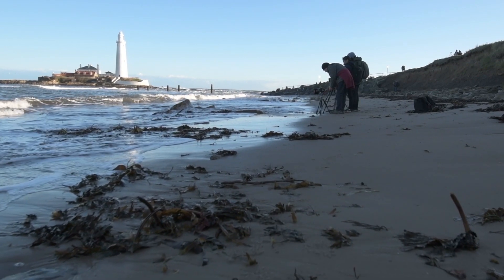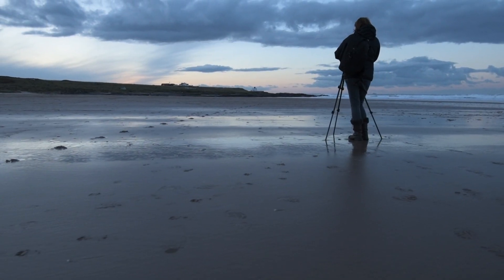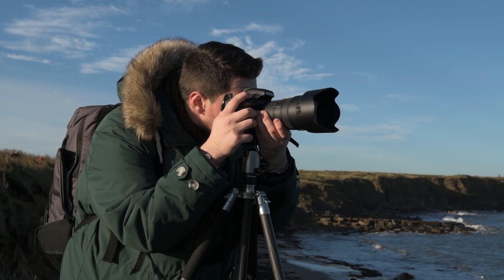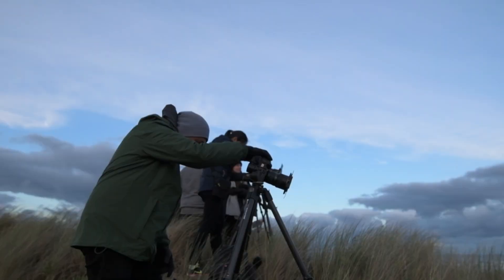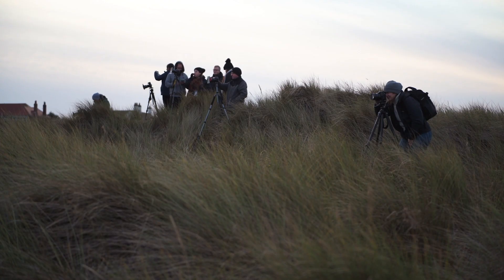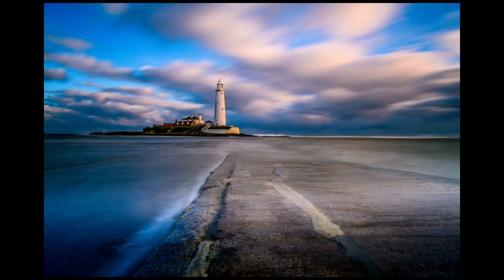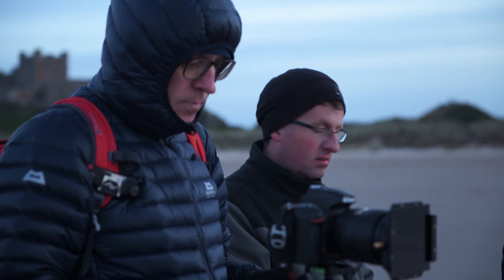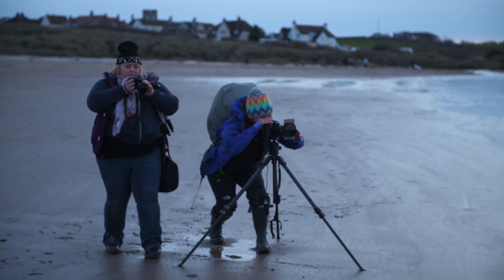NikonMeetUps – Northumberland, November 2017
Take a look behind the scenes at our recent NikonMeetUps event, where we headed to the photogenic Northumbrian coastline to capture castles, seascapes and beautiful sunsets.